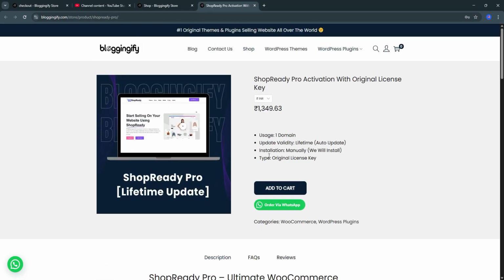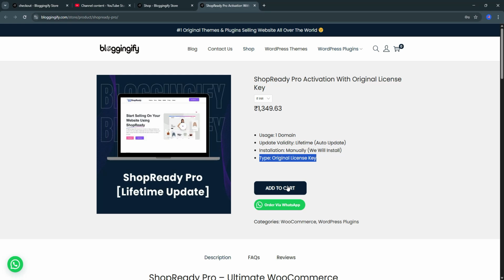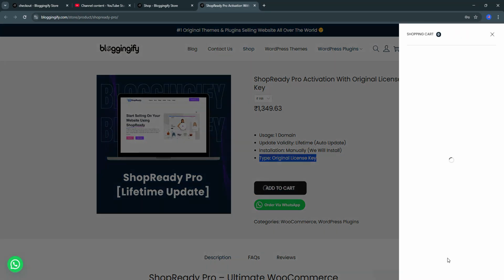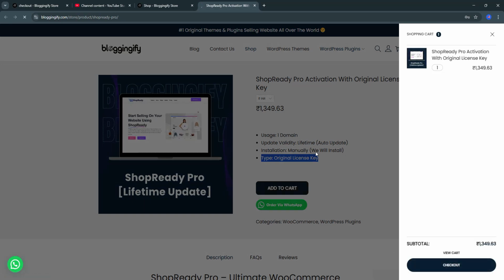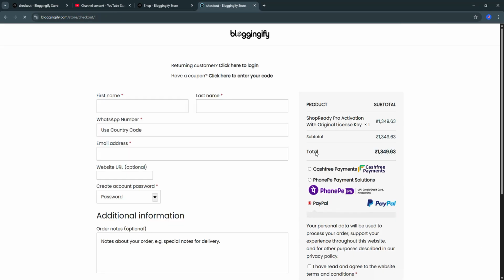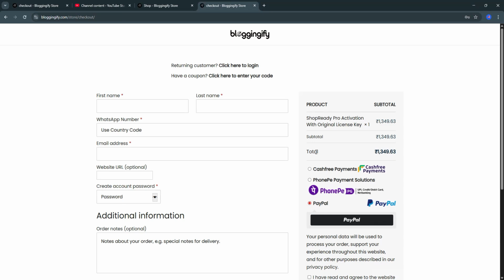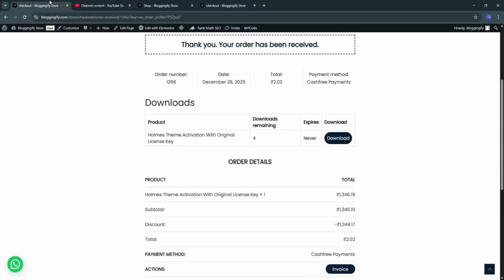Download ShopReady Pro With License Key | ShopReady Pro WooCommerce Builder for Elementor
In this video, I’ll show you how to download, install, and activate ShopReady Pro with a genuine license key and lifetime updates.

ShopReady Pro is a powerful WooCommerce addon for Elementor that lets you design and customize your online store visually without touching any code. You can build custom product pages, shop layouts, carts, checkout pages, and account pages using advanced drag-and-drop widgets.

With ShopReady Pro, you get premium WooCommerce widgets like product grids, sliders, filters, quick view, variation swatches, upsells, cross-sells, and dynamic product layouts. The plugin is lightweight, fast, and optimized for SEO and conversions—perfect for store owners, designers, and developers.

🔧 Key Features:

Advanced WooCommerce widgets for Elementor

Custom product, shop & category layouts

Cart, checkout & my account page builder

Product sliders, filters & variation swatches

Lightweight, fast & SEO-optimized

Compatible with all WooCommerce themes

👉 Watch till the end to learn how to activate ShopReady Pro with License Key (Lifetime Updates Included) and build a professional WooCommerce store using Elementor.